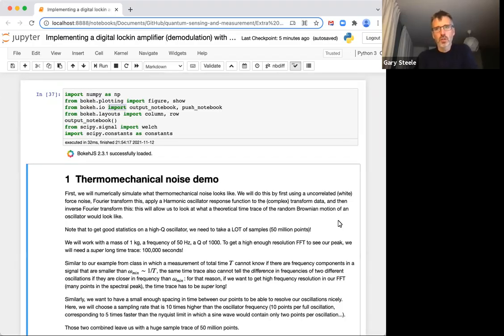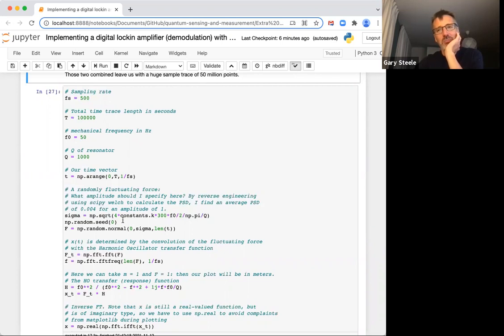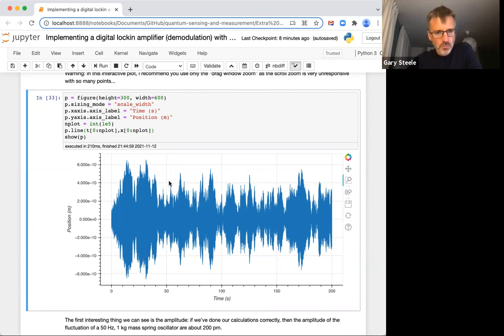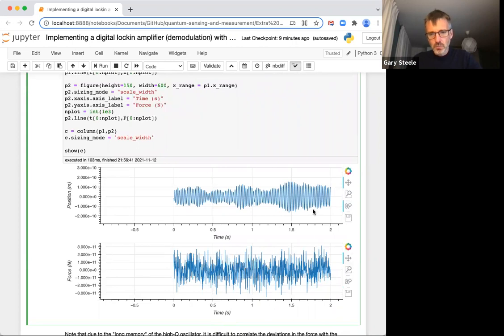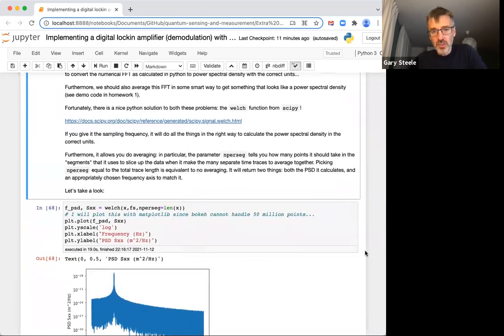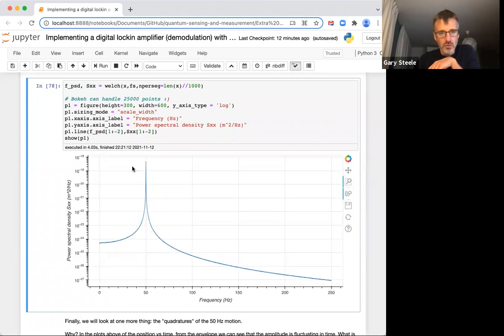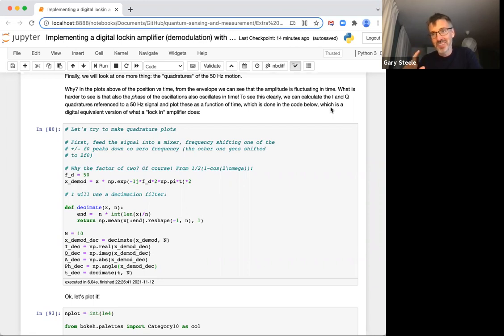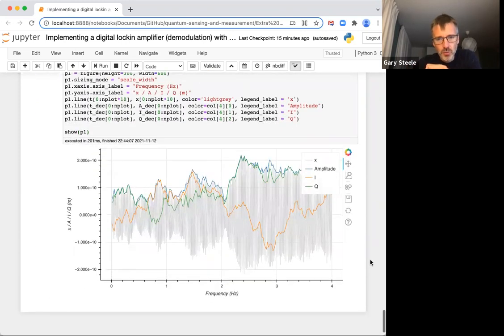Thermomechanical noise jupyter notebook demo